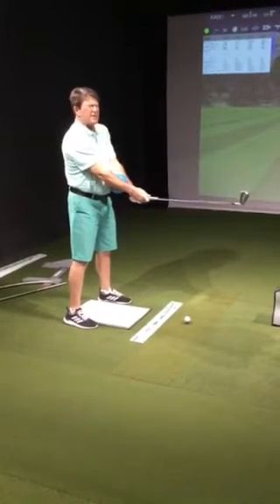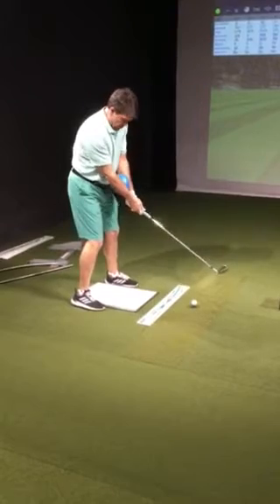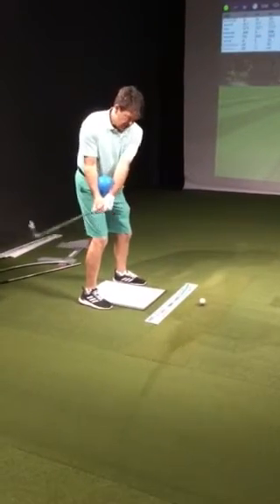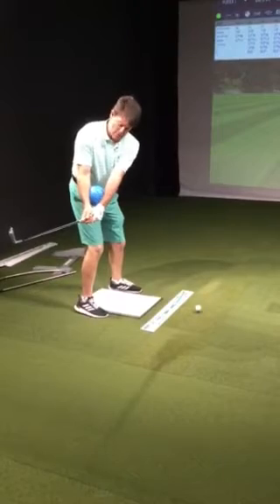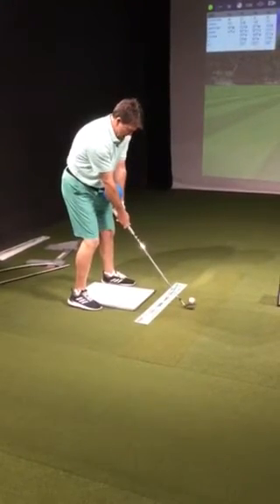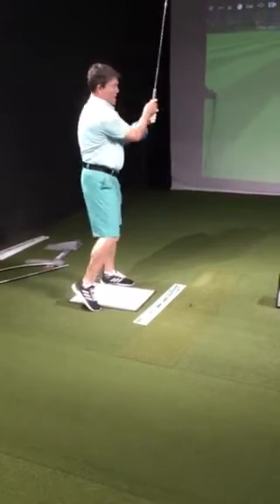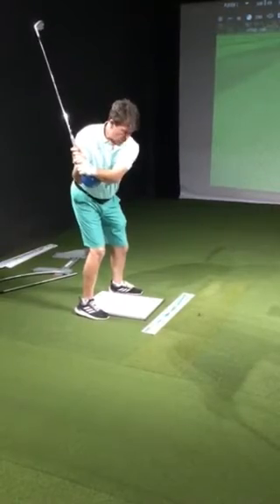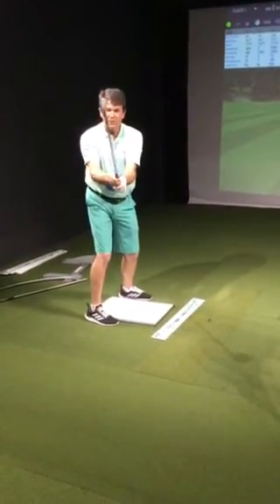Perfect Swing Path Board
Squeeze to Board and ball to stabilizing the body and arms